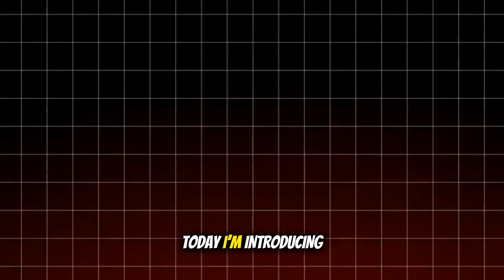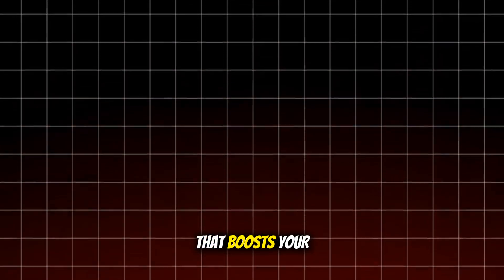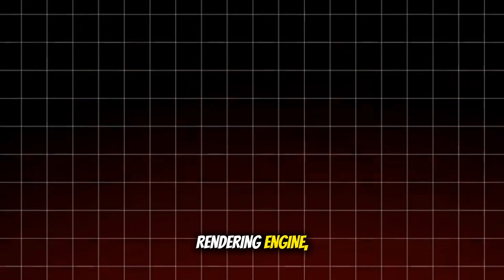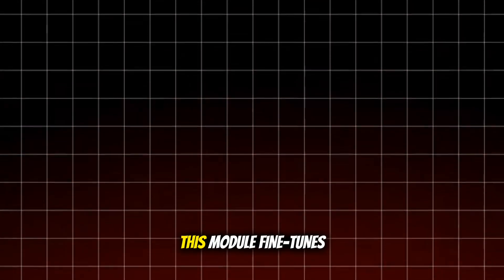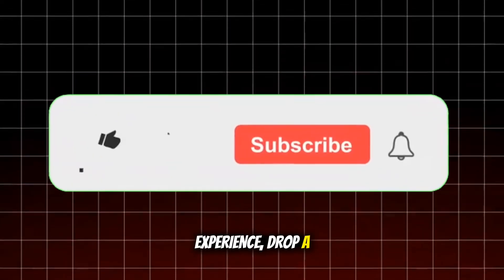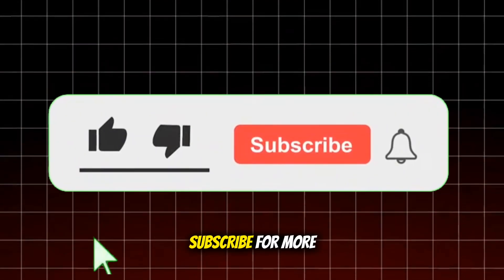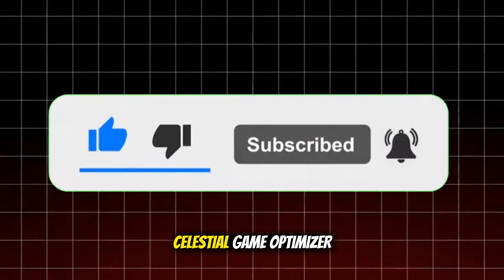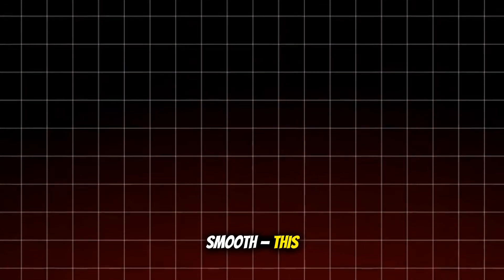Celestial Game Optimizer | Boost FPS & Reduce Lag | Android Performance Tweaks 2025 🚀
Credits : @Kzuyoo

📝 Description:

Unlock the full power of your Android device with the Celestial Game Optimizer Module!
This advanced setprop configuration enhances GPU rendering, SurfaceFlinger performance, and hardware acceleration  for smoother graphics, stable FPS, and lag-free gameplay. Perfect for MLBB, CODM, PUBG, and all high-performance games.

⚙️ Features:

GPU & CPU performance boost

Optimized SurfaceFlinger

Reduced frame drops & lag

Stable FPS with smooth rendering

Works on most Android devices